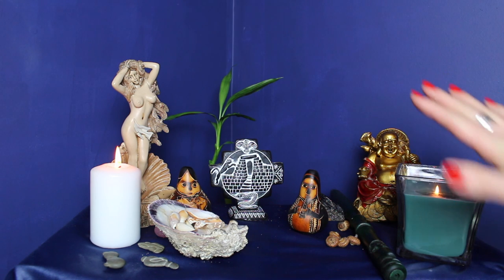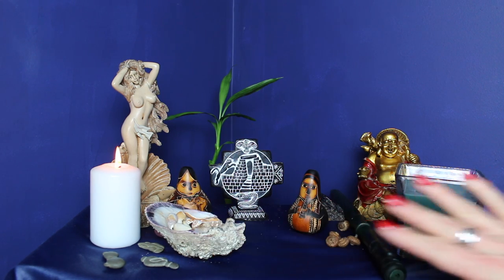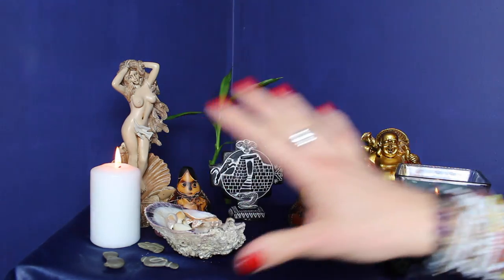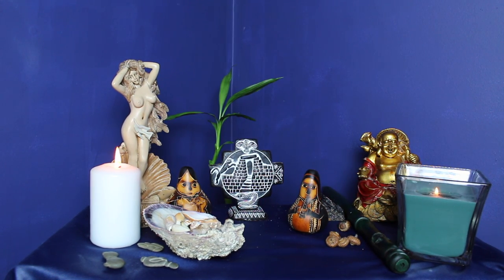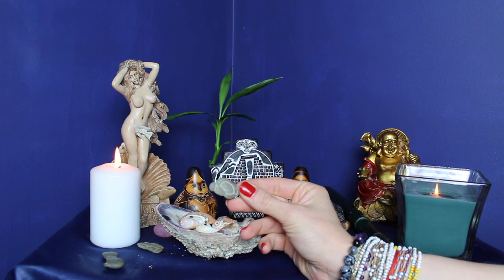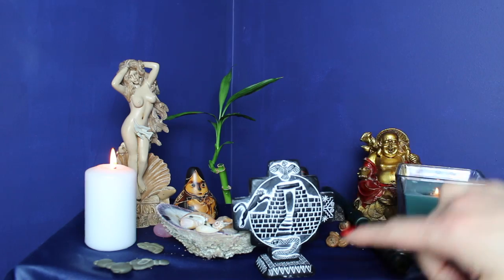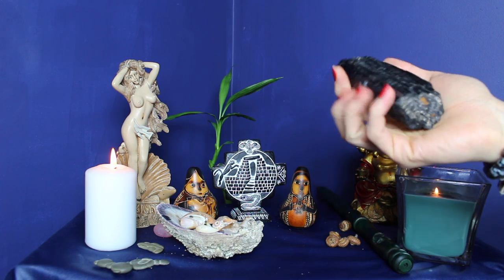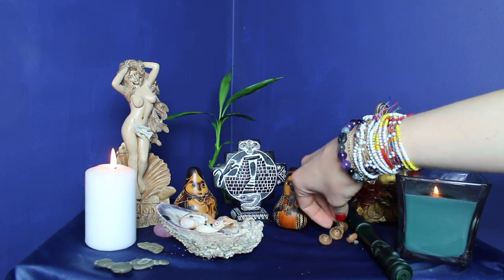How to Create A Sacred Sanctuary (Altar) At Home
Other videos you may have missed:
Psychic Protection and Removal of Negative Energy

How To Open Third Eye and Activate Psychic Powers